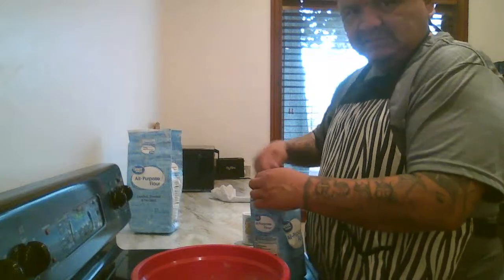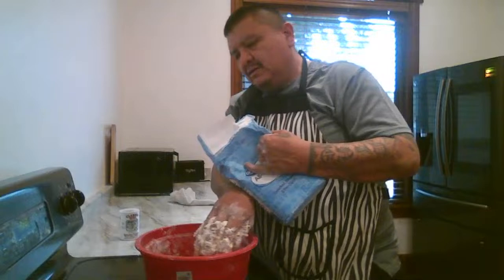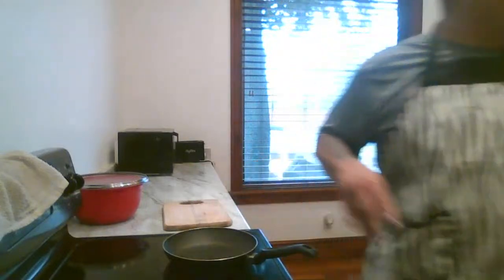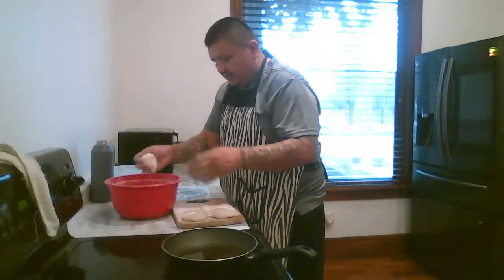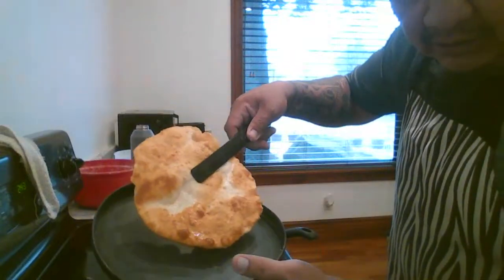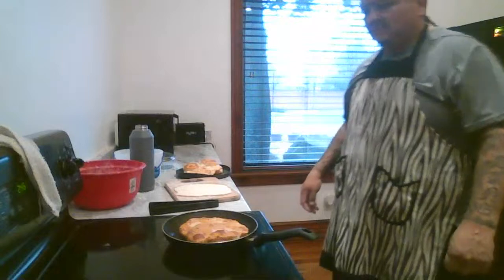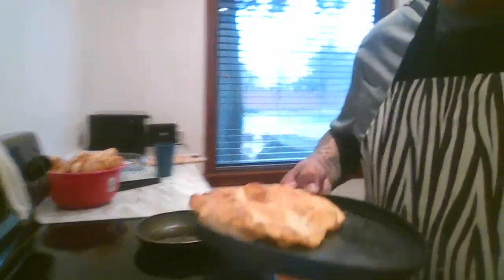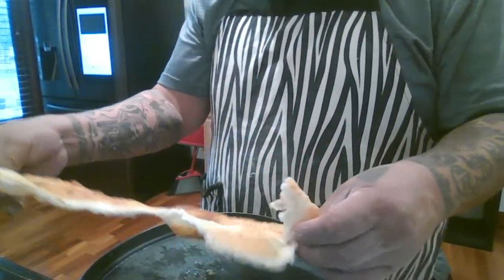THankfulness for MAKING FRYBREAD,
How to make Frybread